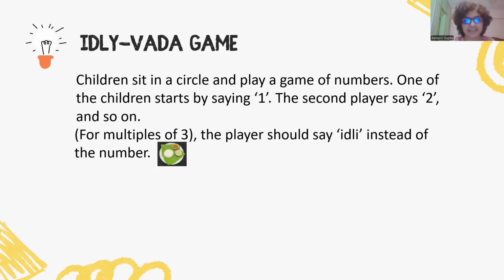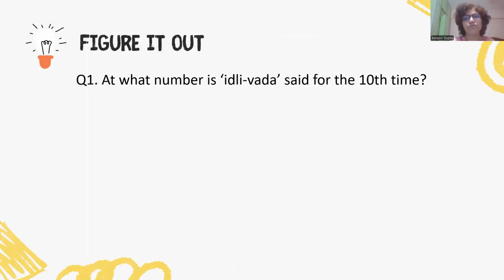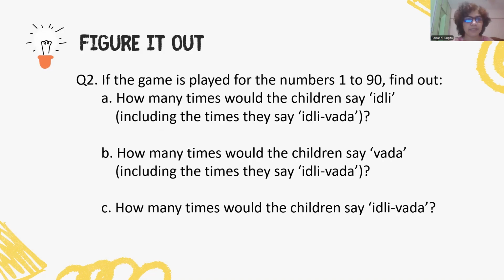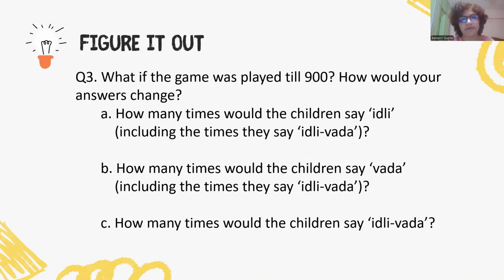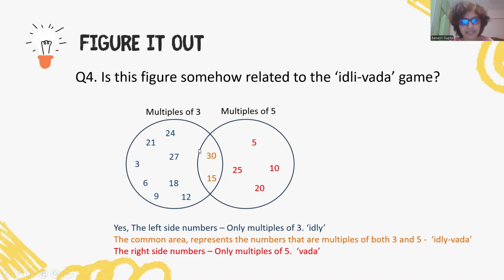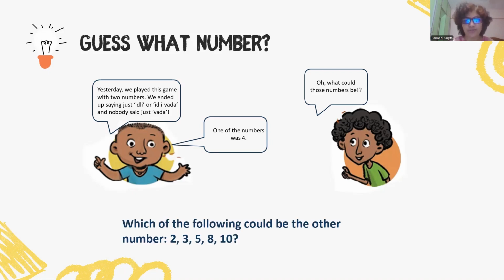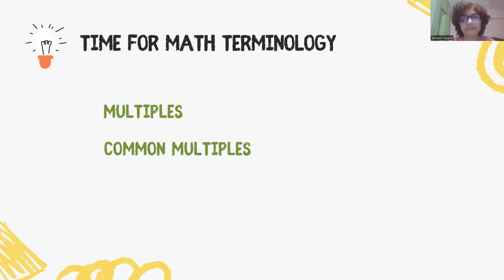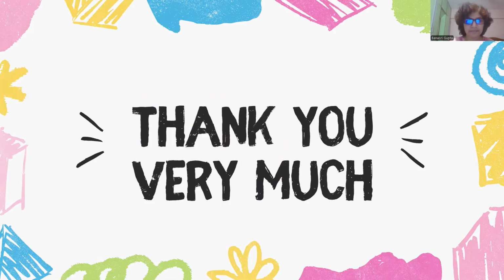🔥CBSE Class 6 Math | Ganita Prakash | Prime Time - Part 1